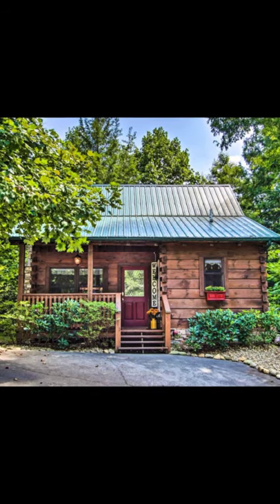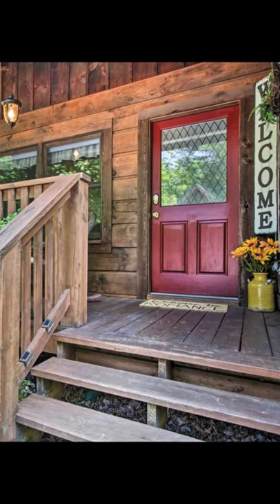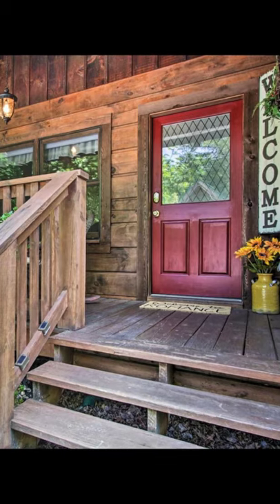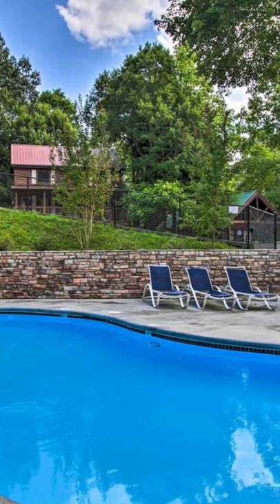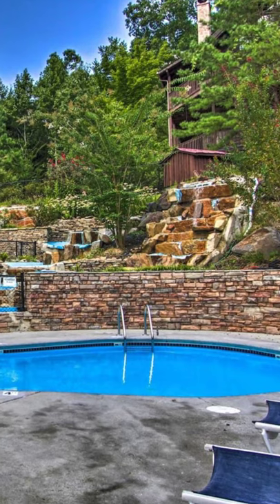Romantic Gatlinburg Studio Cabin with Hot Tub and Deck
Take a romantic getaway to this Gatlinburg vacation log cabin rental. The wood cabin is located in Gatlinburg, Tennessee, United States, and can accommodate up to 2 guests with 1 bedroom, 1 bed, and 1 bathroom. During your vacation stay, you'll have the entire log cabin to yourself. The Gatlinburg log cabin building is complete with a private deck and hot tub, a full bathroom, and a heart-shaped tub making this studio log cabin is the perfect escape for lovebirds flocking to Gatlinburg and the Great Smoky Mountains. During your vacation stay, you'll want to make the 10-mile drive to Ober Gatlinburg to catch a ski lift, enjoy a ride at Dollywood, or go to the Sugarland Cellars. You might take a scenic stroll to see Laurel Falls, explore the exhibits of Ripley’s Aquarium, and spend some peaceful evenings snuggling up by the romantic log cabin's fireplace.

The couples’ cabin has a private hot tub and pool access. The aptly named A Chance for Romance Gatlinburg log cabin is perfect for couples who are wanting a mountain retreat with nearby ski slopes, vineyards, trailheads, and entertainment. The studio log cabin has a king-sized bed, gas grill, deck, private hot tub, seating, community outdoor pool (seasonal), and walking trails. The log cabin has a heart-shaped tub, flat-screen television, stone fireplace, large windows, and high ceilings.

The kitchen is well-equipped with a drip coffeemaker, dishware and flatware, and a 2-person table. You can store your snacks and groceries in the well-equipped kitchen. The log cabin has air conditioning, free wifi, linens/towels, laptop-friendly, and complimentary toiletries. You can drink your morning cup of coffee on the covered front porch or dine al fresco on the back deck. There is street parking in front of the log cabin with enough room for 2 vehicles. You'll feel right at home in this romantic cabin building. This log cabin isn’t suitable for children under 12 and the host doesn’t allow pets, smoking, and parties. You'll want to make sure this host's house rules work for you before you book.

A log cabin building reduces the impact that building has on human health. A log cabin in all the stages from the site selections, log house construction, maintenance and demolition is better for the environment. A log cabin design is a natural and easy way to make a difference for the environment. Wood is a building material that help to reduce greenhouse gases and stores carbons. A healthy sustainable forest is a readily available solution to help climate change. An acre of healthy growing trees can help to absorb about three tons of carbon dioxide and release approximately two tons of oxygen. As the tree ages and the growth slows, fewer carbons are absorbed from the atmosphere.